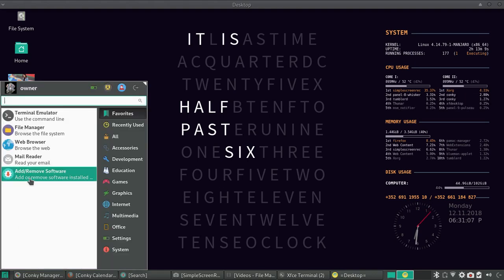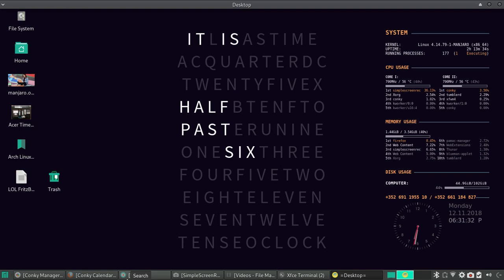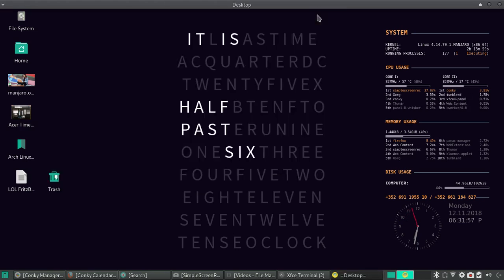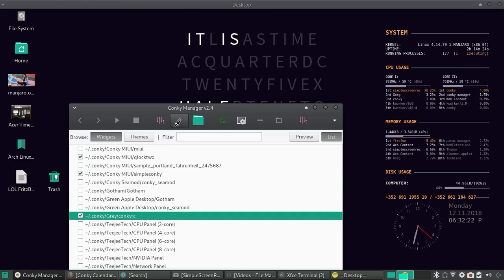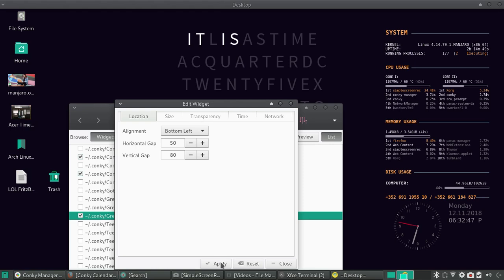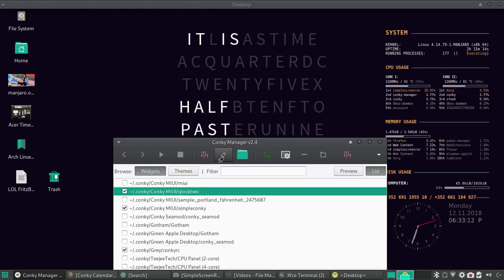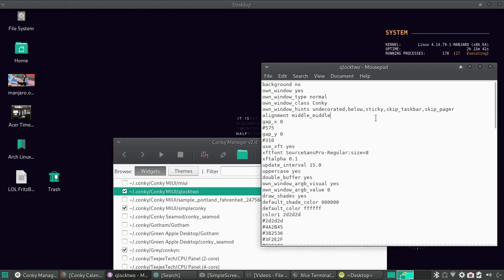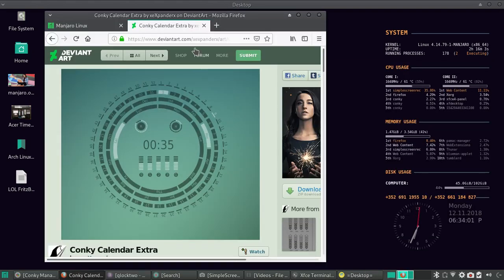conky - conkies 2018 11 12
widgets under Win ME and 7, Manjaro add-remove software, community GUI Conky Manager, Terminal .conky install location, flexible GUI Conky Manager, source for conkies, DeviantArt.com
httpsCOLONDOUBLESLASHyoutu.beSLASHb6VLstDH1eM